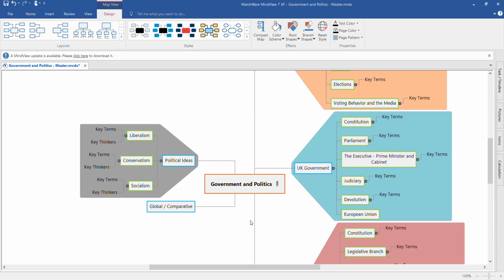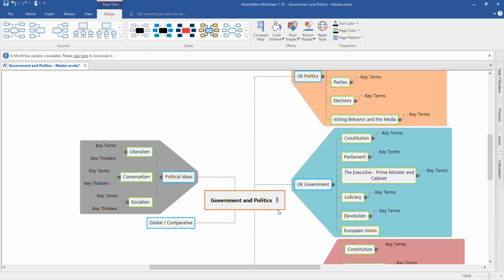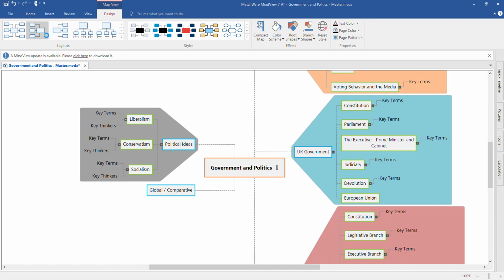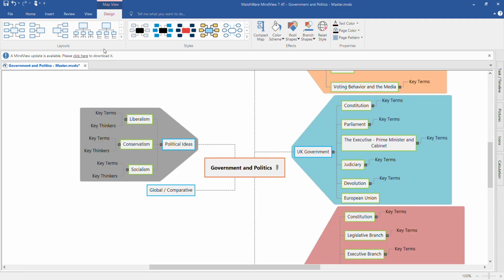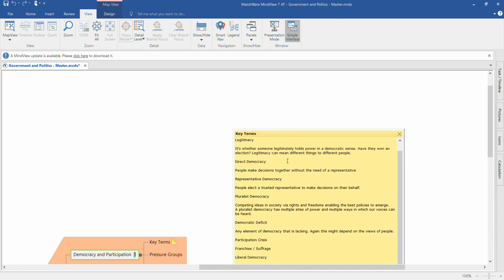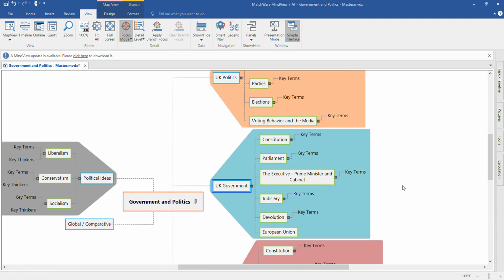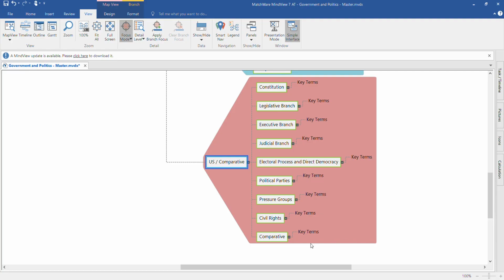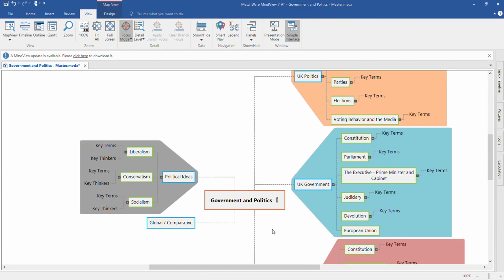The Epic A Level Government and Politics Mind Map Episode #2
I've updated the mind map to include branches for most of the specification.